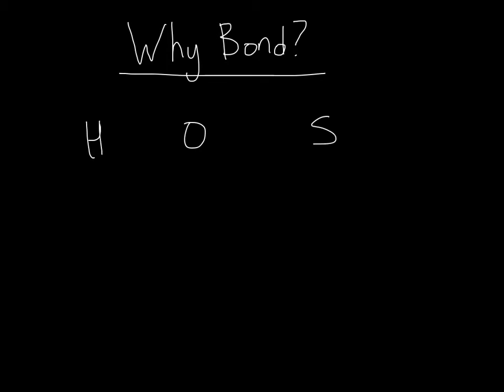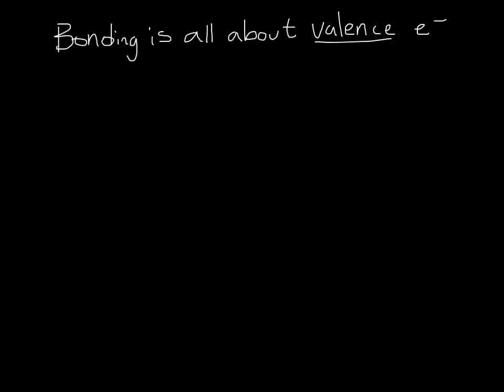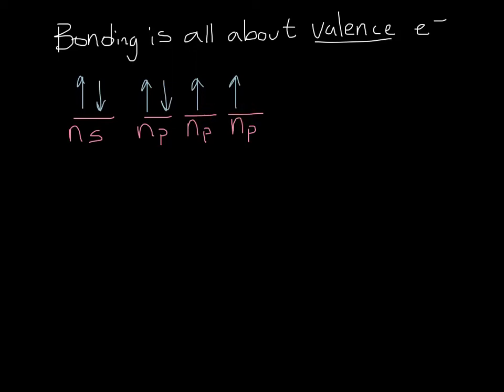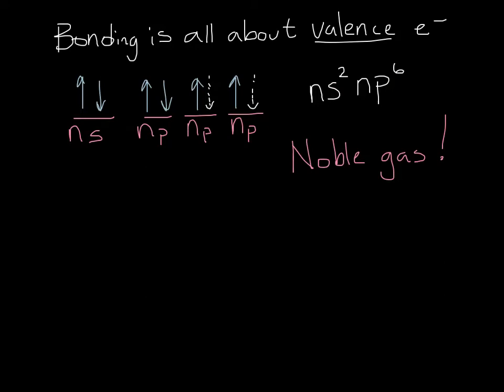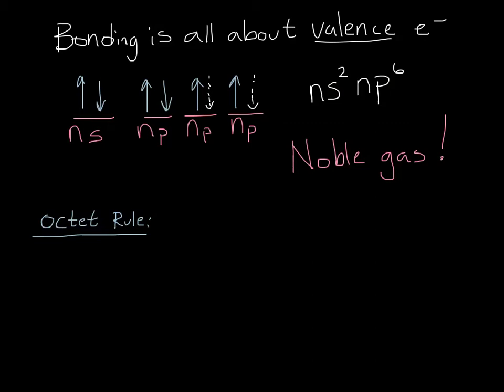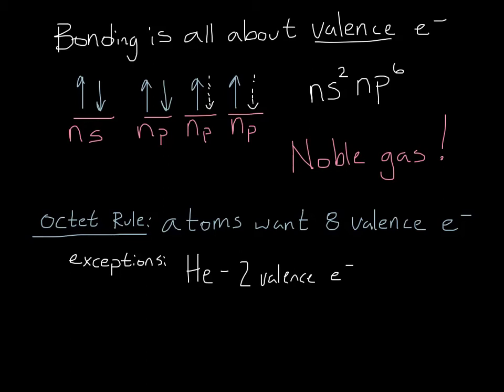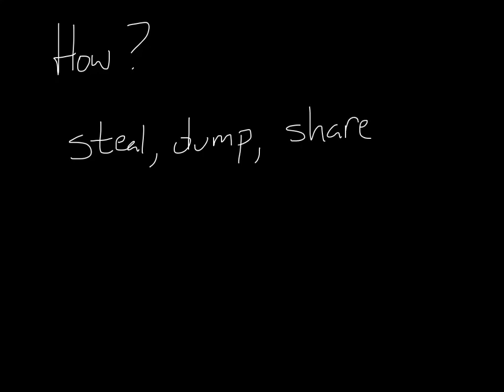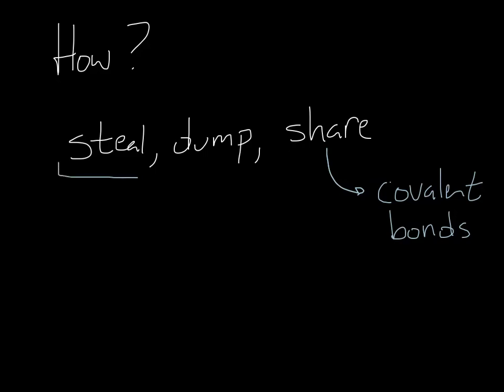1: Why Bond?